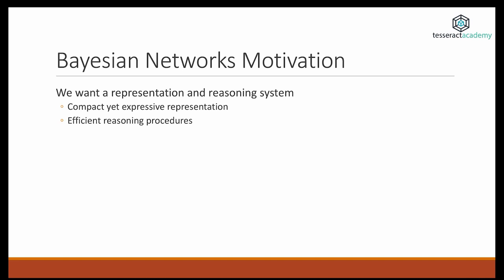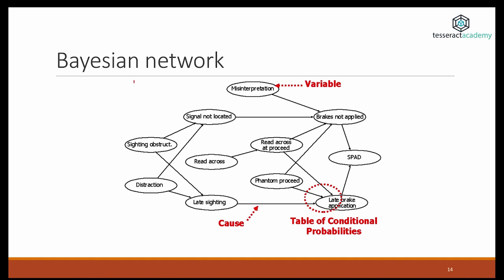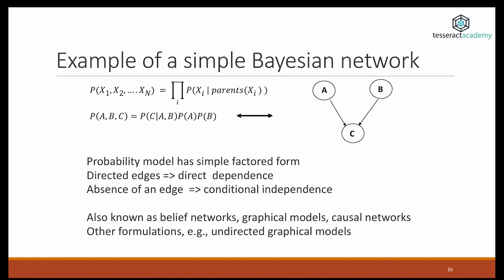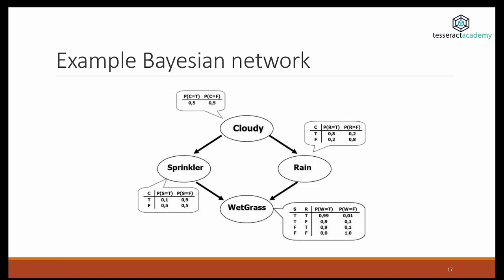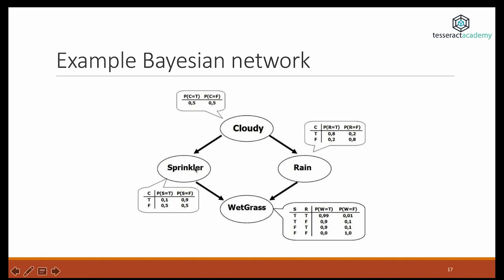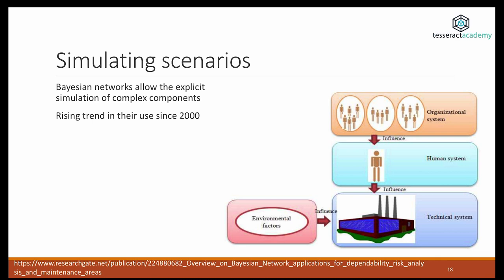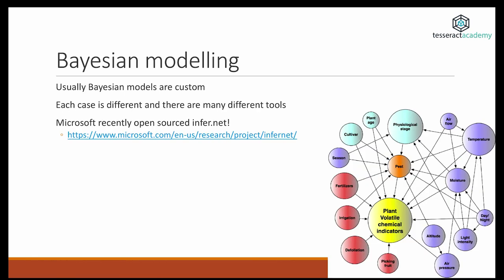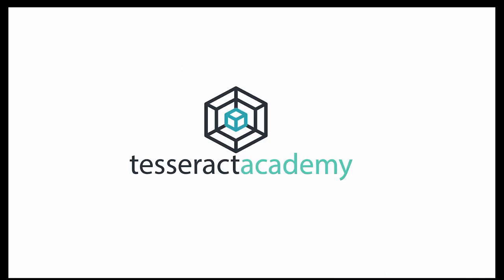Understanding Bayesian networks and statistics (part2): Graphical models and applications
Graphical models and Bayesian statistics are two very important methods in data science. This v

This video has been produced by the Tesseract Academy a company whose mission is to educate decision makers in deep technical topics such as data science, analytics, and blockchain.